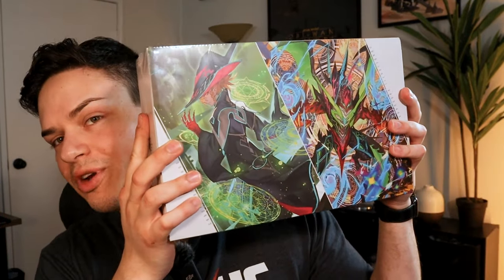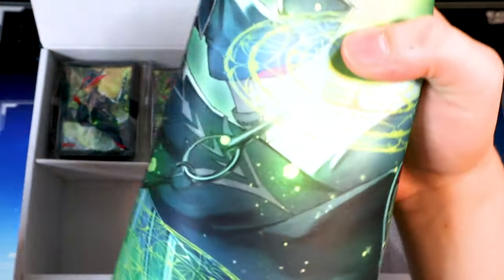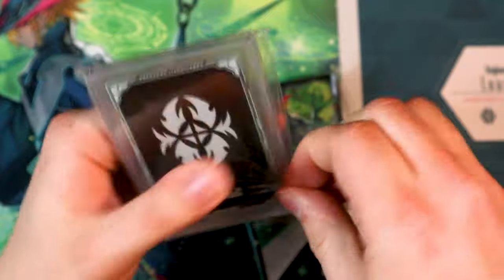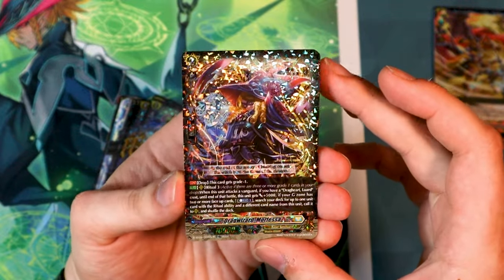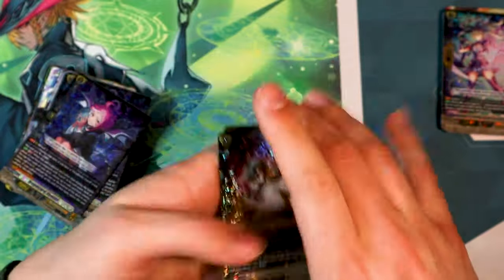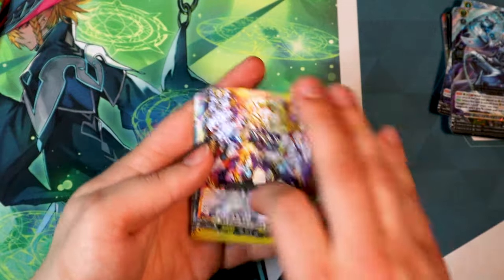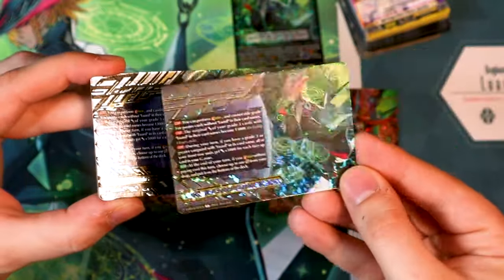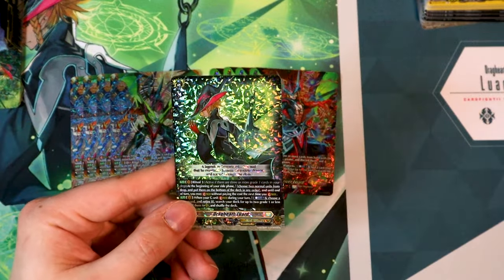Luard Premium Stride Deckset! | Unboxing | Cardfight!! Vanguard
Shiranui and Luard have returned! Today, we're opening up both of the newest Stride Decksets. Enjoy!